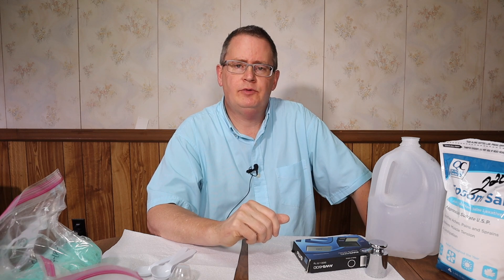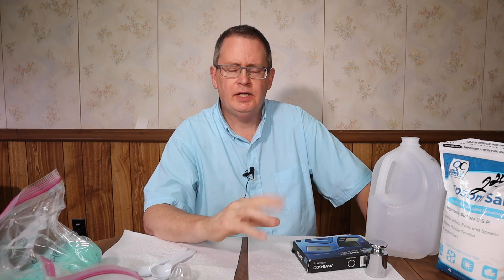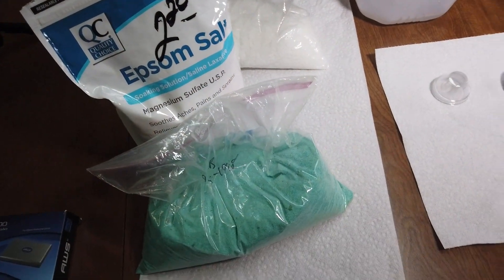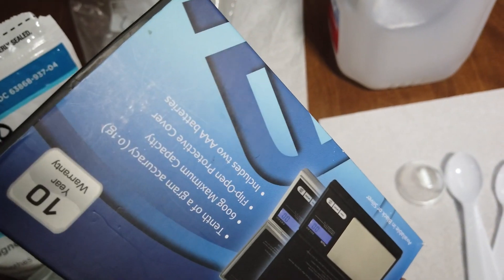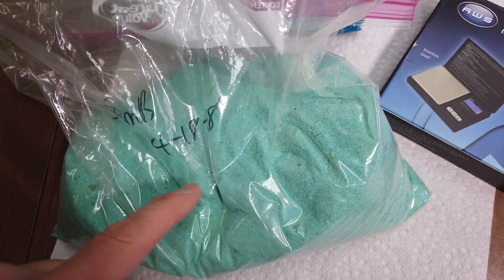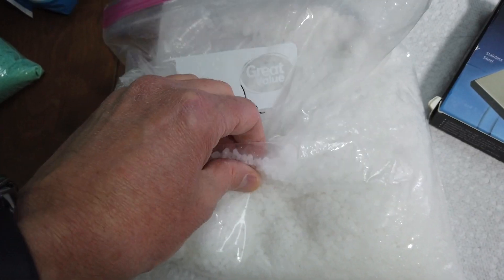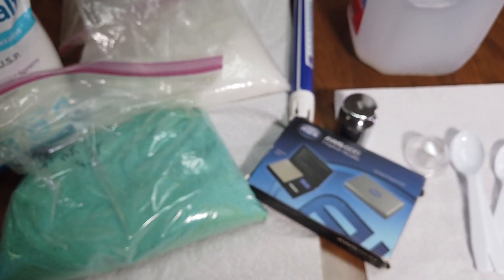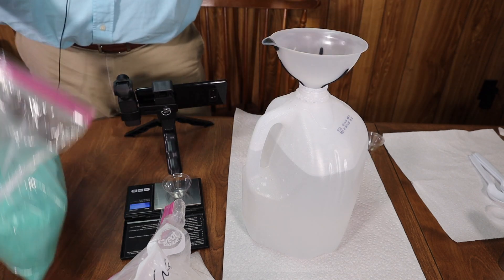Everything you need to know about mixing 'MasterBlend' (4-18-38 tomato fertilizer)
How to properly mix 'Masterblend'. Masterblend is a brand name for several different fertilizers but the term has become generically known in the pepper growing community as 4-18-38 tomato fertilizer. The same fertilizer to this specification is made by several manufacturers, this causes some confusion. In this video, I show a proper method for mixing Master Blend correctly. If you want step by step written instructions, please visit my

Tools and materials needed for mixing Masterblend:

Masterblend/Calcium Nitrate/Epsom Salt
Gram scales
Calibration weight
Plastic funnel
pH meter
Probe storage solution
ppm/EC meter